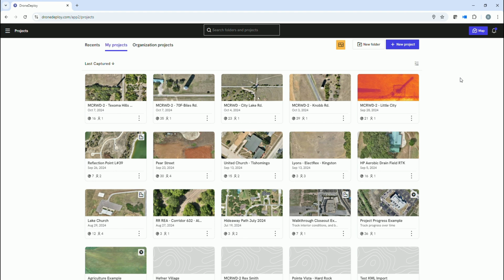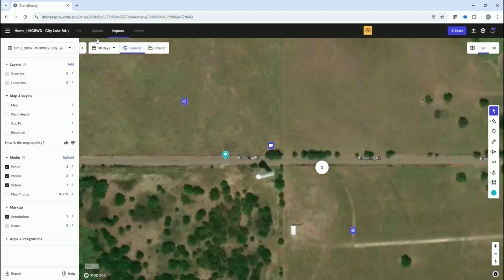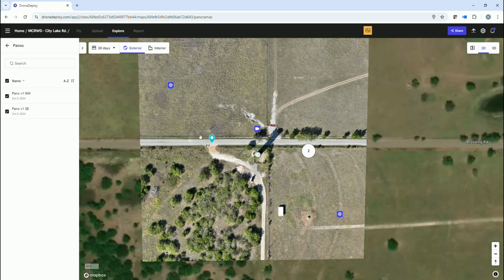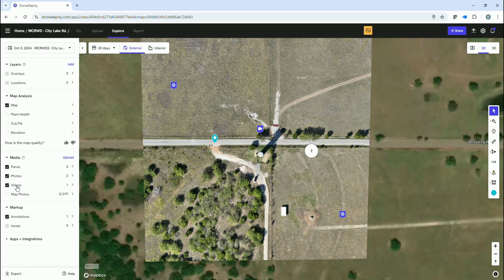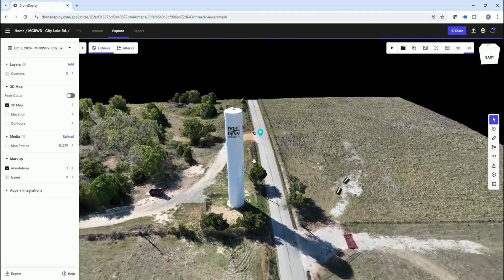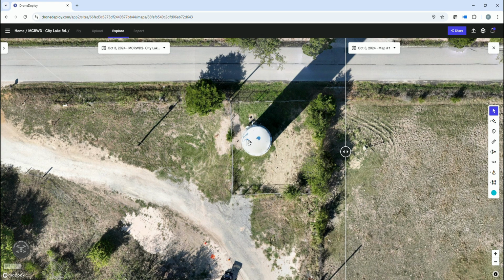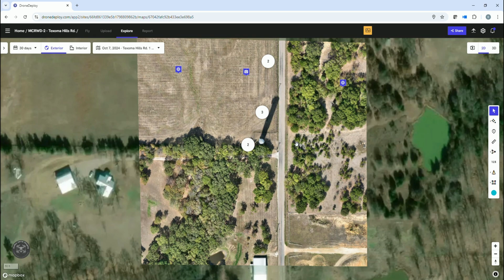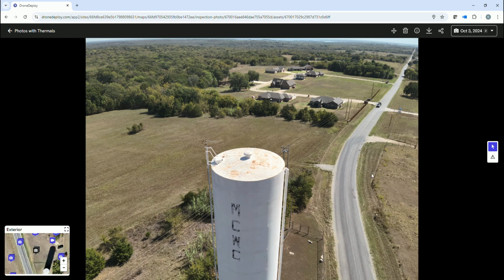Marshall County Water - AirMac Web Portal Navigation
This is a temporary and private video - goes over the AirMac Web Portal User Interface and how to navigate it.